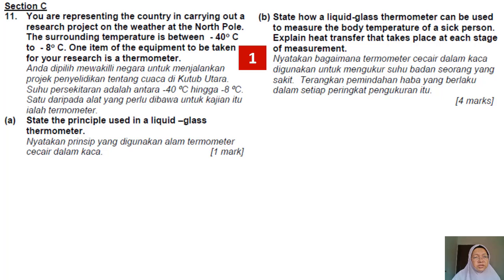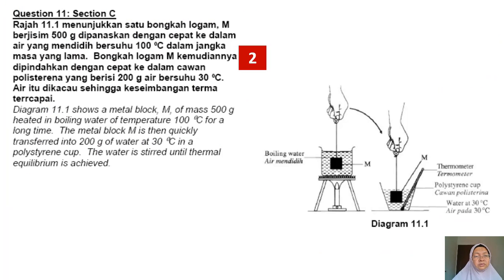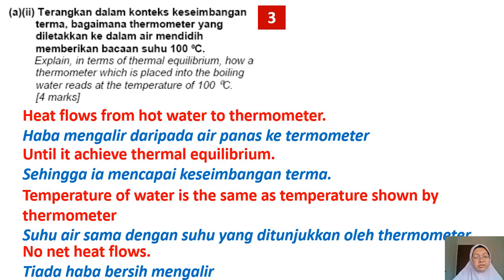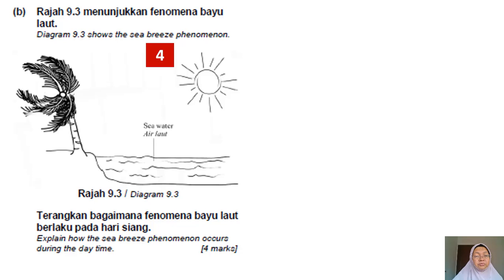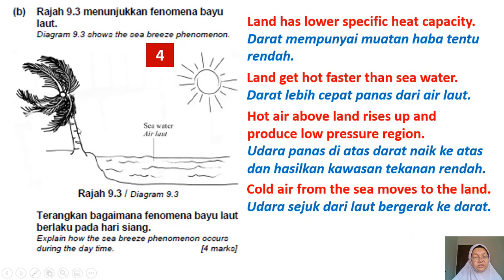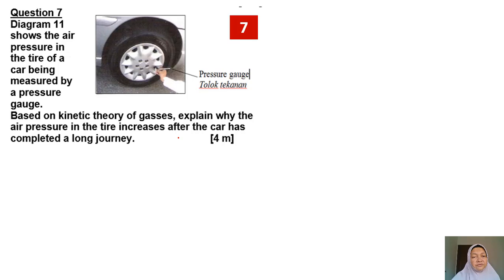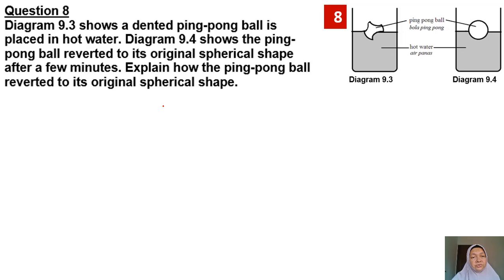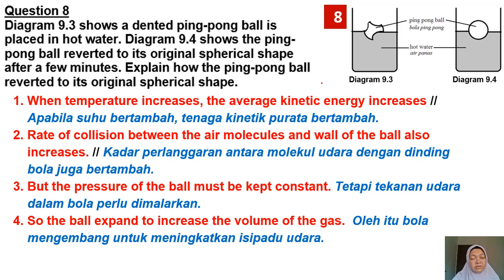SPM 2020 Kertas 2 Fizik Haba Soalan Kefahaman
Kertas 2 Fizik SPM Bahagian B dan C.  Kemahiran Soalan Kefahaman bagi Bab Haba / Heat.